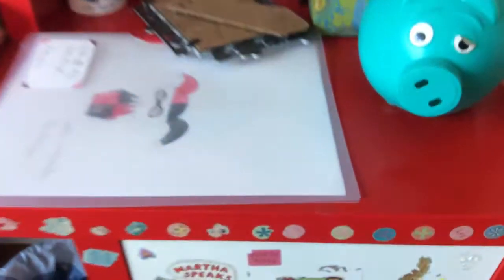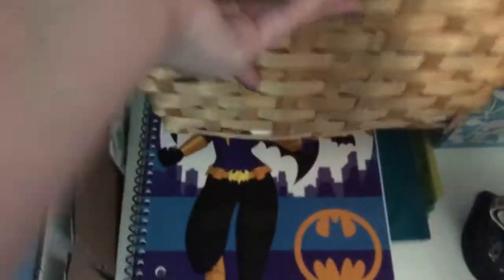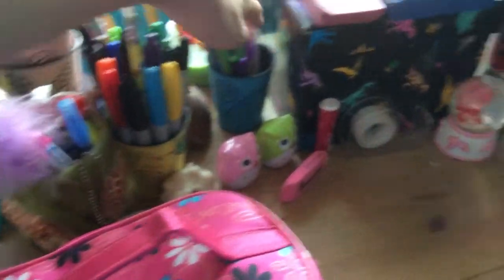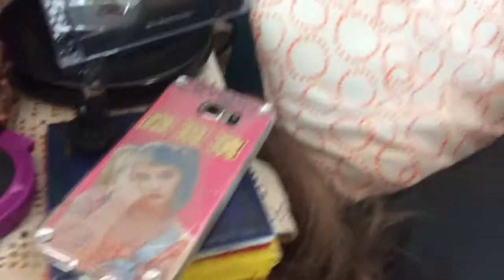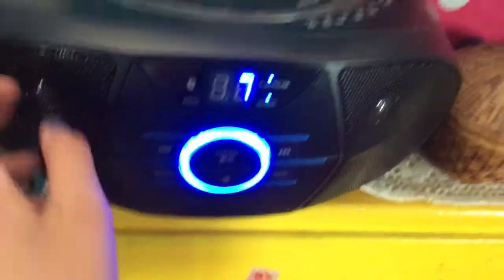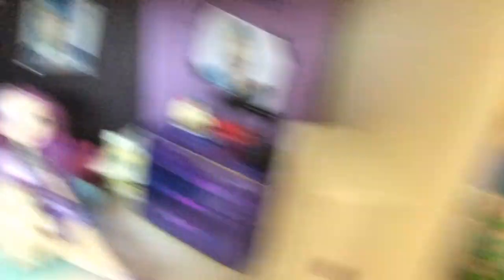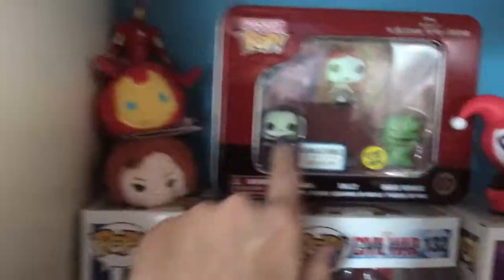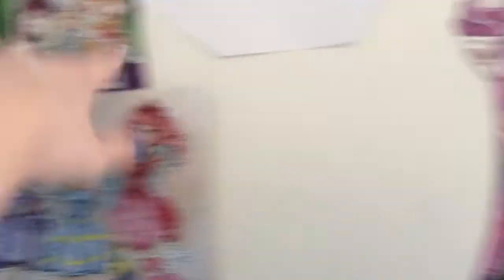Room Tour 2016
Intro- Ride by TØP
See you guys later!
Bye!!!